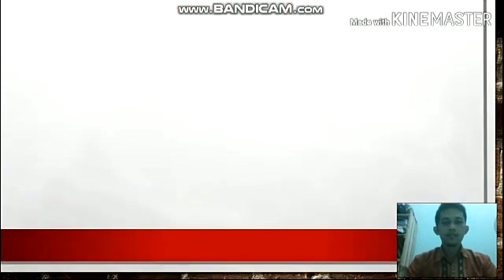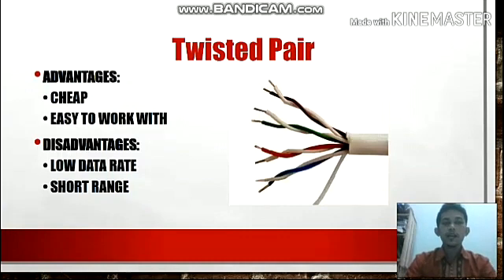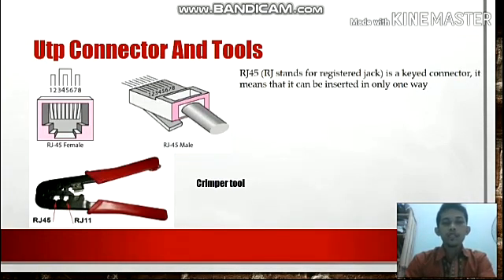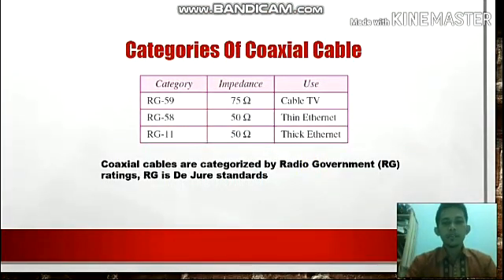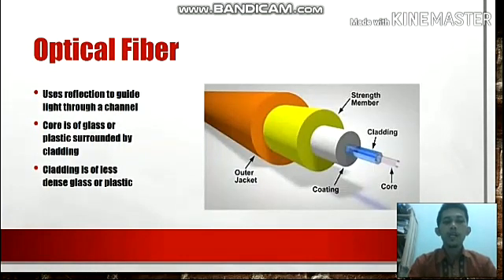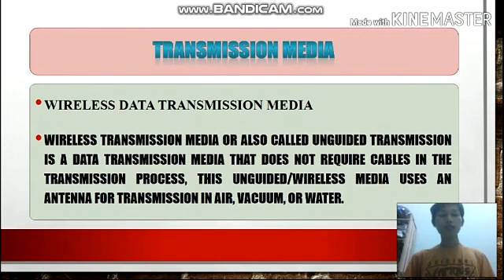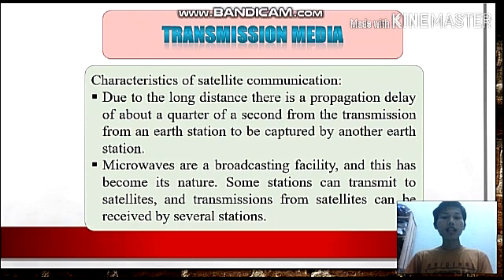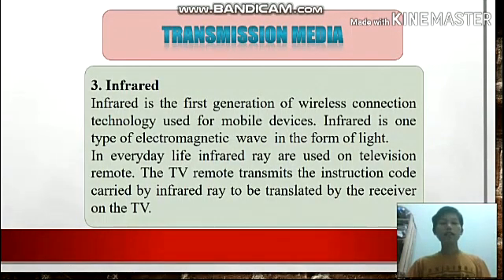Transmission Media (Guided and Unguided)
Transmission media has two types. Those are Guided and Unguided.

What are Guided and Unguided?  If you want to know more information about those, you can watch this video, maybe it can be useful for you.